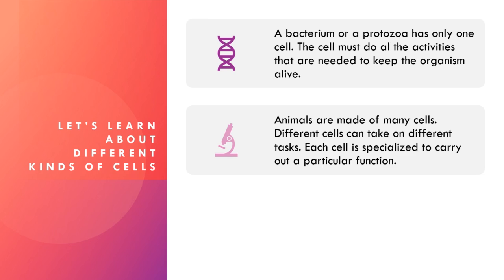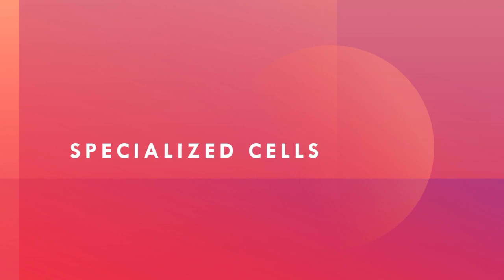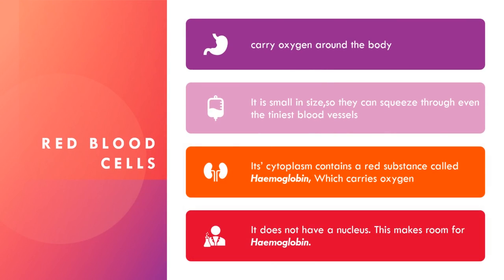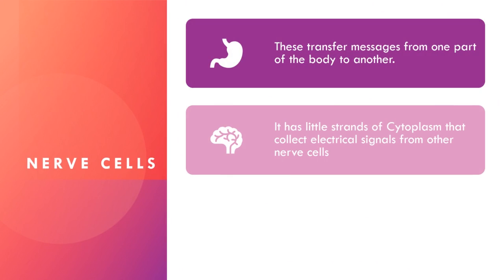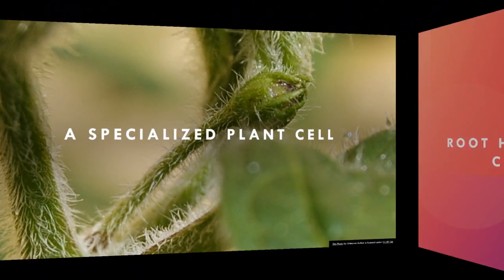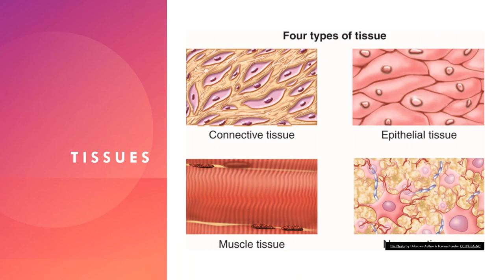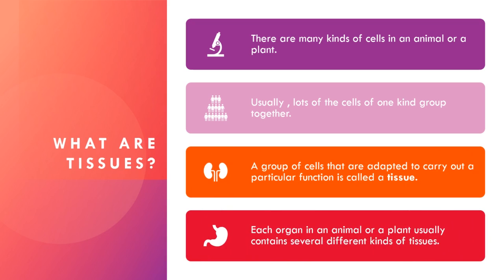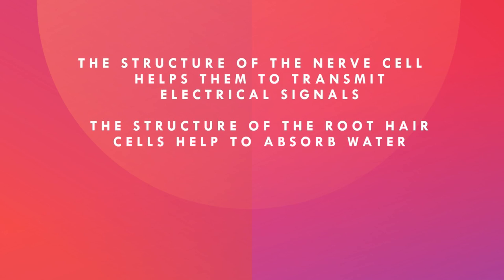Biology 4 Cells, Tissues and Organisms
Get to know more about Cells